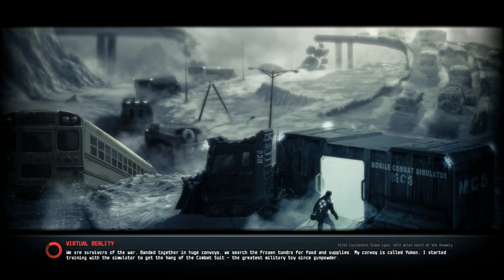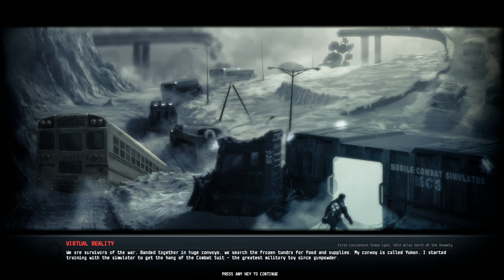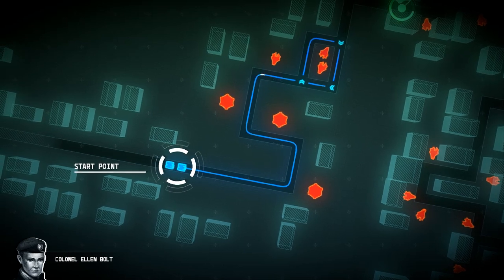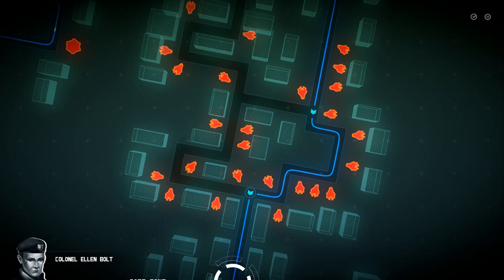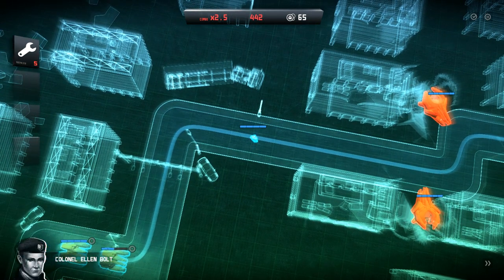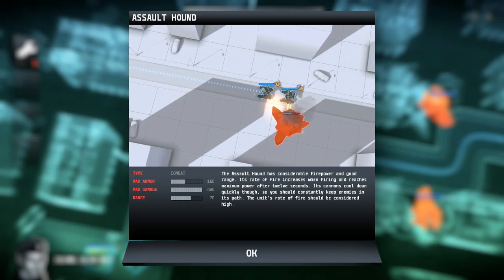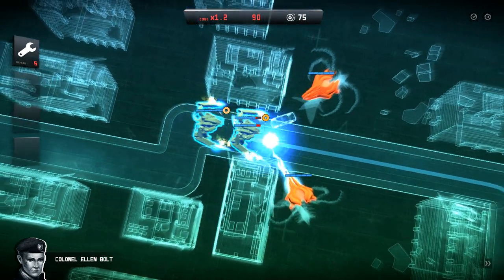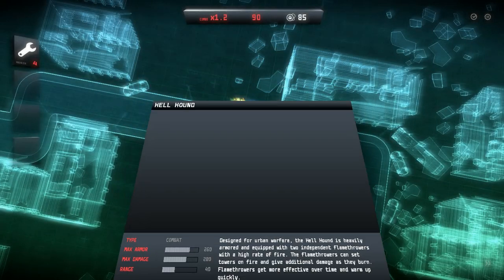Anomaly 2 Gameplay Mission. 2 Vertual Reality Training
Anomaly 2 is a sequel to the critically acclaimed Anomaly Warzone Earth. Maintaining the core elements of the original, Anomaly 2 adds new features to the single-player campaign and finally puts your skills to a test in a completely unique experience: the dynamic tower defense vs. tower offense multiplayer mode!